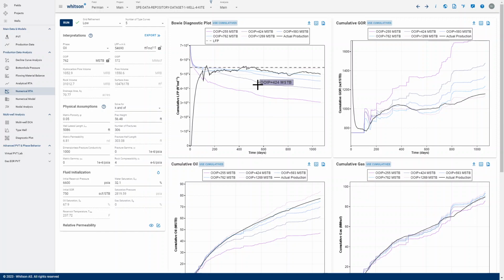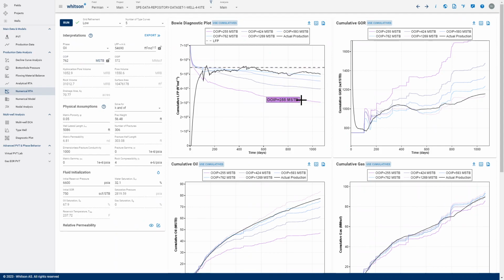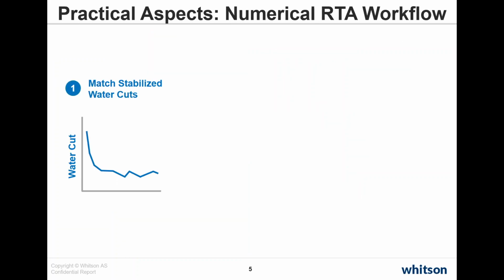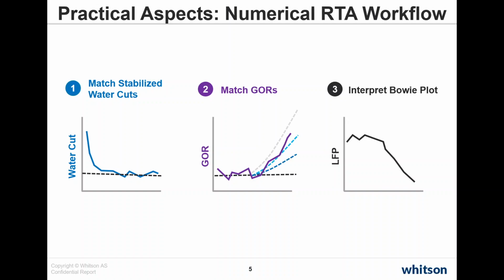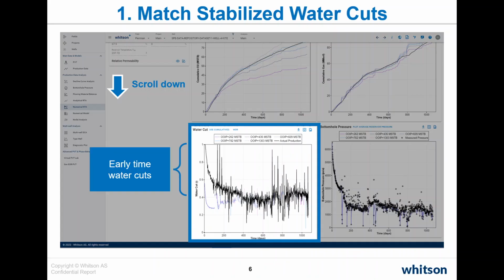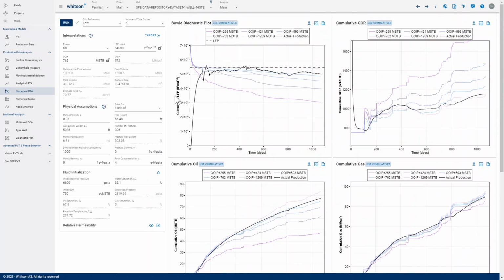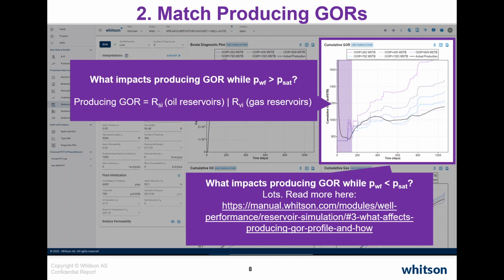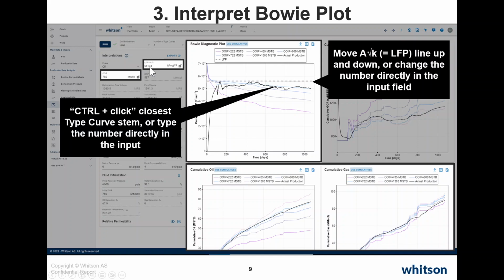Tip Tuesday #85: Practical Aspects of Numerical RTA - Ensure Consistent GOR and Water Cut